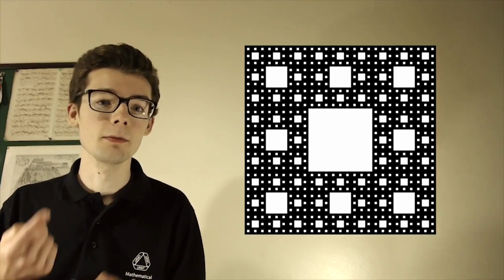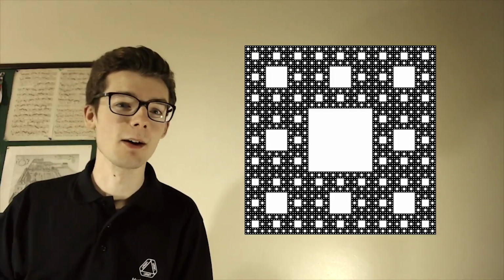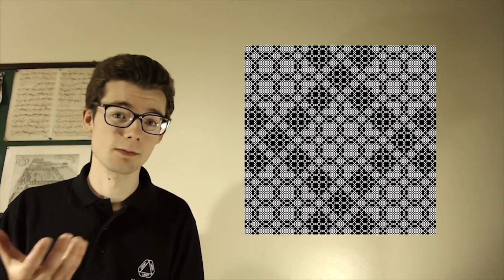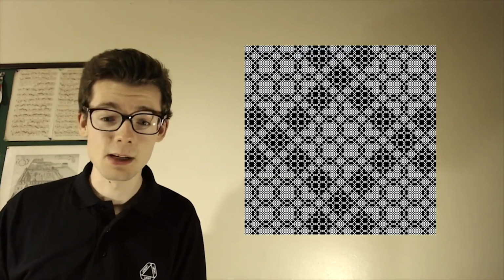How I Created the Pi Fractal